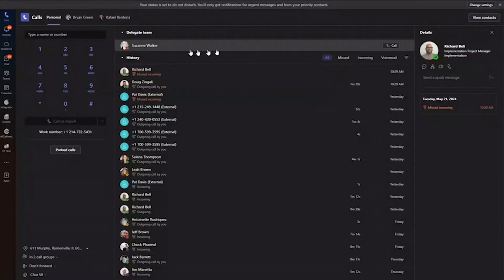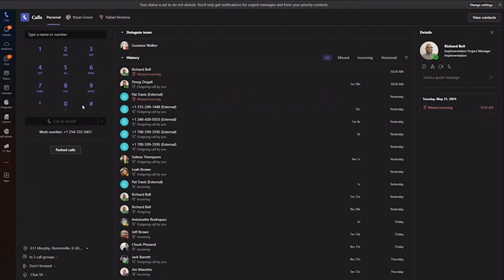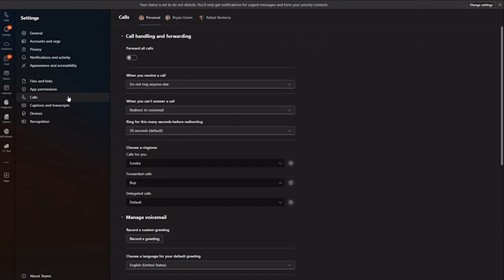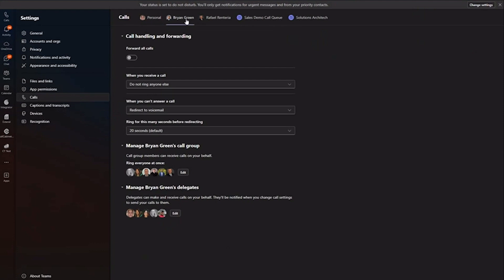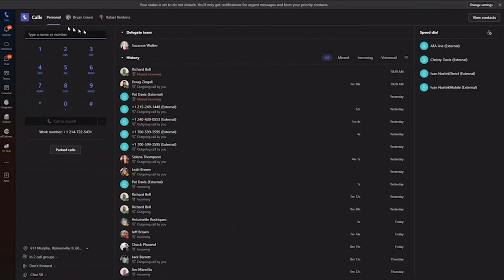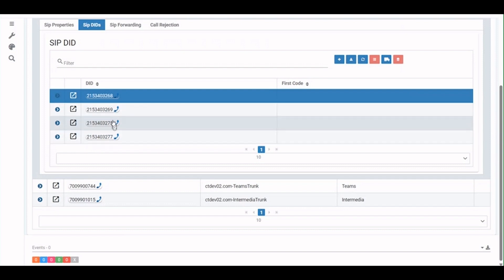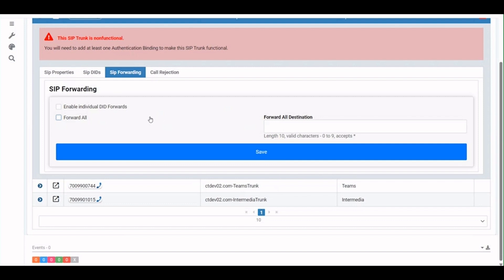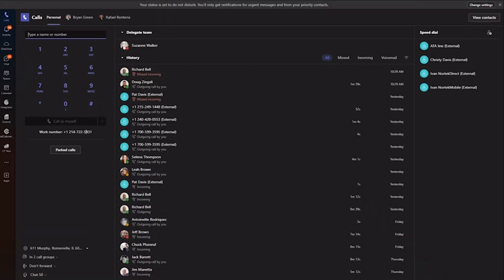CallTower Demo - Microsoft Teams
Diving into how organizations collaborate and connect - CallTower's expert Solutions Architects walk us through the intricacies and capabilities of Microsoft Teams.